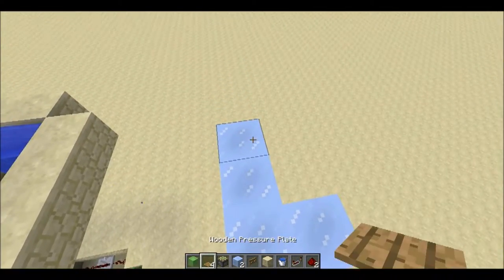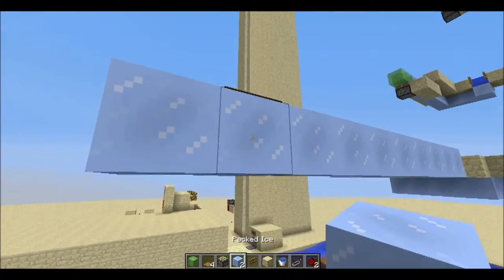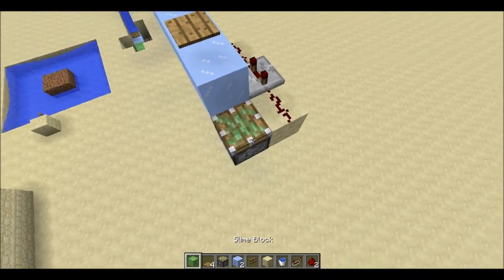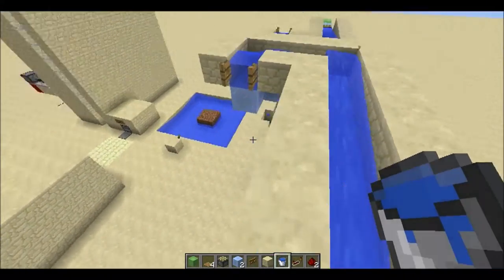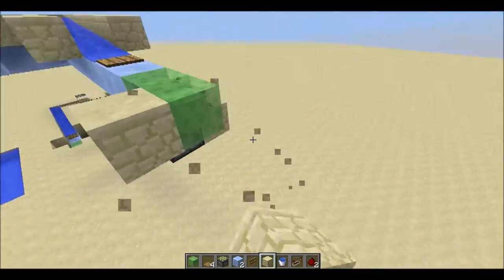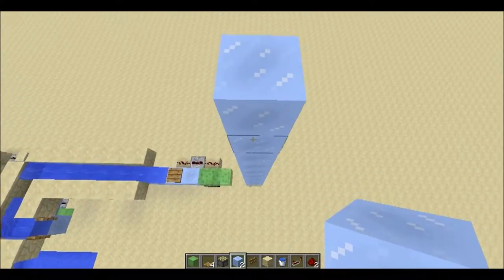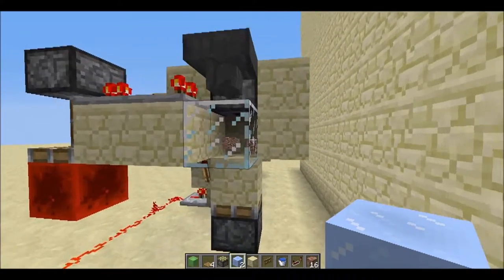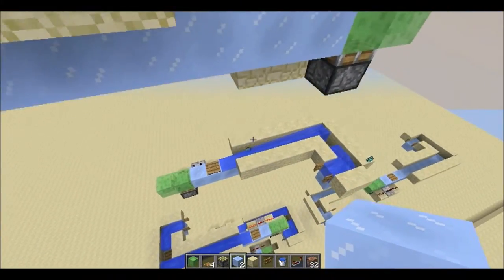Minecraft - Redstone - Fancy Item Bouncer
Just a concept video about using slime blocks to transport items upwards, but in a fancier way.